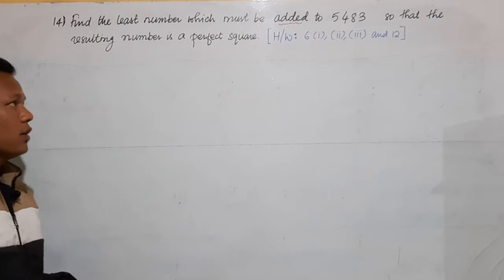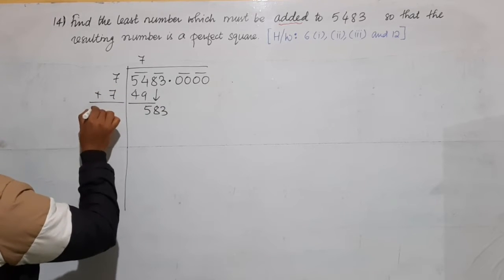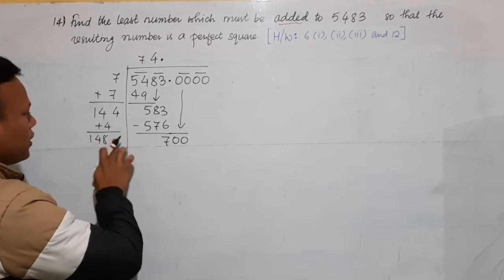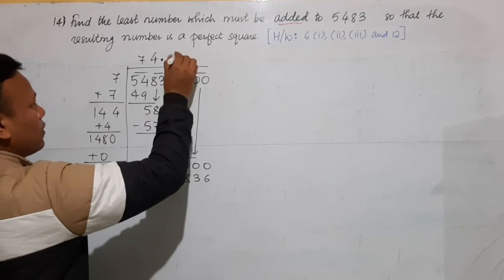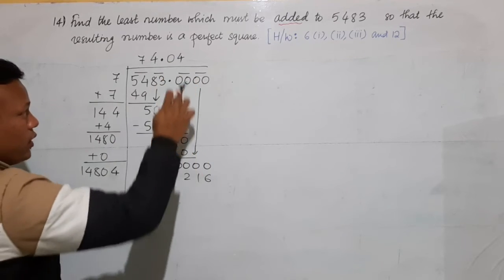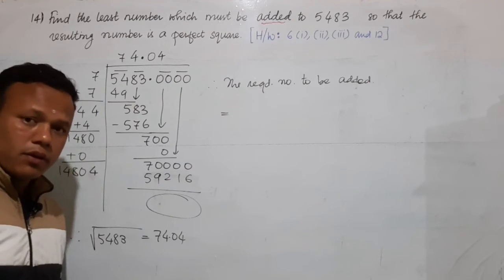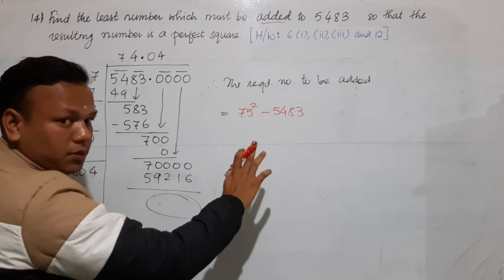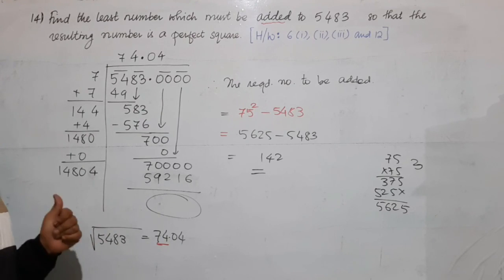Class 8 ICSE Squares and Square Root |Part 10